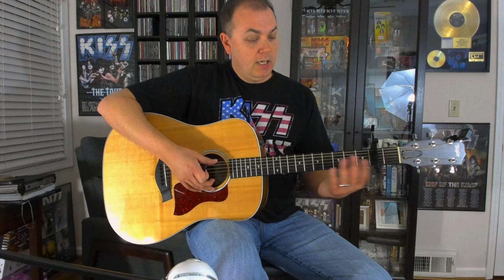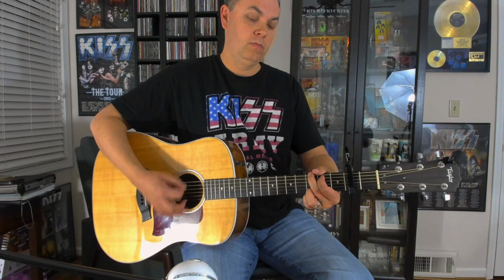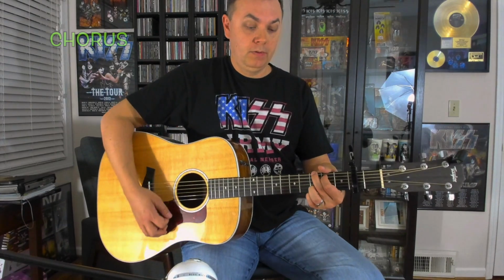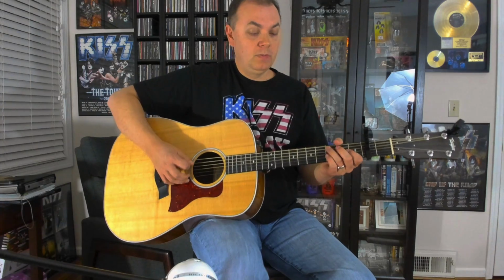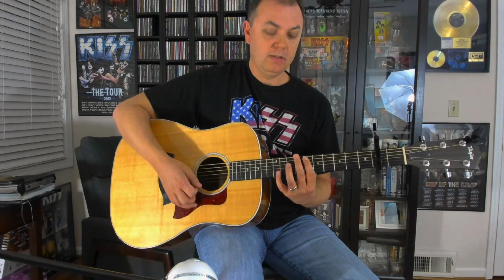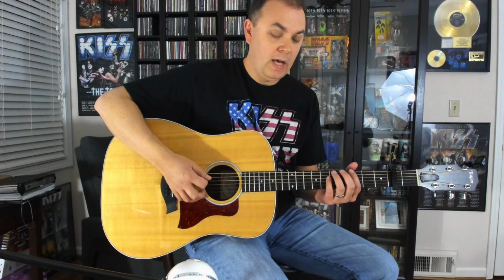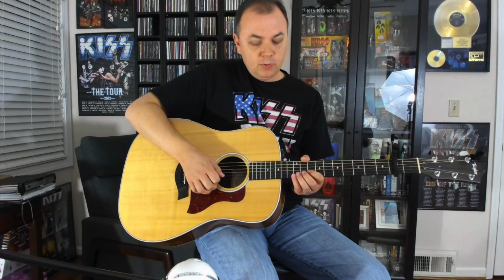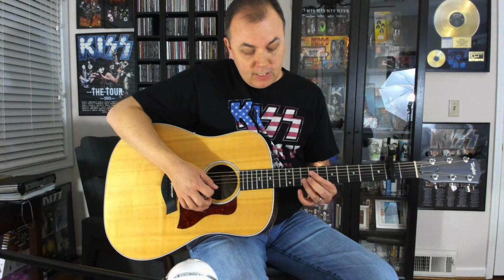How to Play Every Time I Look At You - KISS - Chords/Riffs/Solo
This video includes detailed instruction to all guitar parts for the KISS song Every Time I Look At You from the 1992 Revenge album.

This channel will include guitar tablature for each new Youtube guitar lesson, backing tracks, additional guitar lesson videos on theory, technique, practice habits/recommendations, goal setting, chord building, and studying our guitar hero's and applying to our own playing. Plus it's only $3/month (the cost of soda). This will help provide the necessary resources to continue providing weekly guitar lessons. Thanks everybody.

TIP JAR!!
All tips are much appreciated and will help me grow my channel and provide more guitar lessons. Tips can be any amount. Thanks everybody.

Written by: Paul Stanley & Bob Ezrin

Every Time I Look At You was the only ballad on the hard driving Revenge album. It should have been a big radio and MTV hit like the bands previous ballad Forever from Hot in the Shade. However, the musical tides were changing quickly with the arrival of grunge taking over. Nevertheless, KISS marched forward with their brand of hard rock and had a successful tour and respectable album sales. Many musical piers attempted to alter their sound and record grunge-influenced albums (Def Leppard, Warrant, Dokken etc.). Even though Revenge was a heavier, darker album the band still stayed true to the KISS sound.

The guitar solo for Every Time I Look At You was played by Dick Wagner formerly of Alice Cooper.

The tuning is E flat, with a capo placed on the 2nd fret.